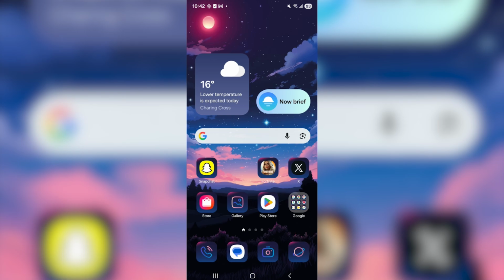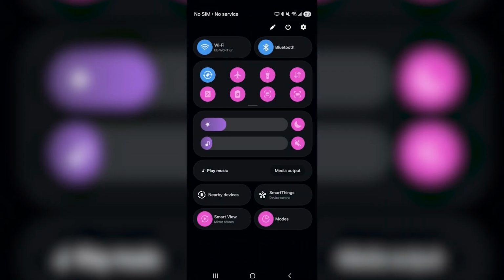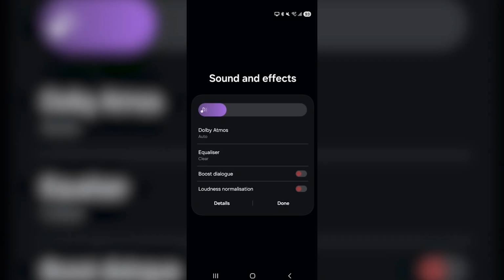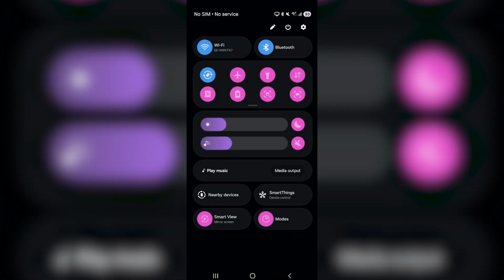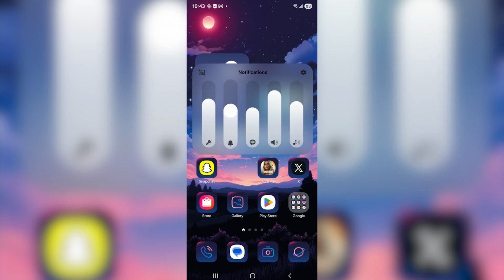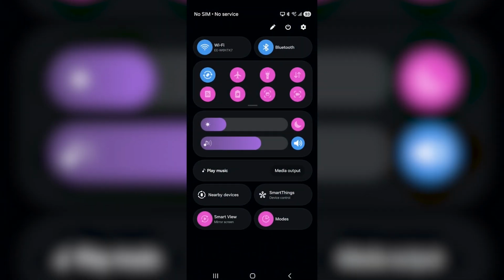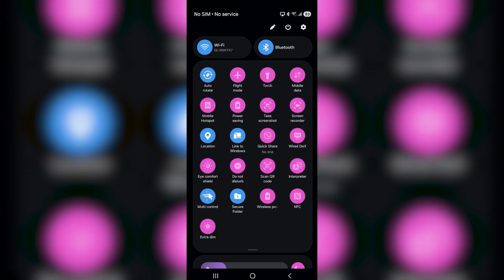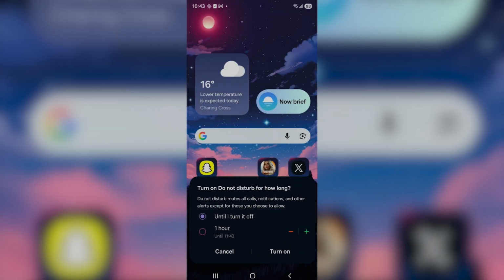How To Fix No Sound On Android Phone - Step By Step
How To Fix No Sound On Android Phone - Step By Step, Fix No Sound On Android Phone - Step By Step